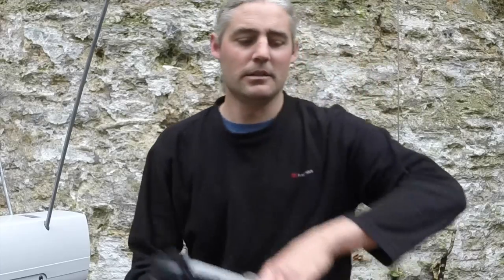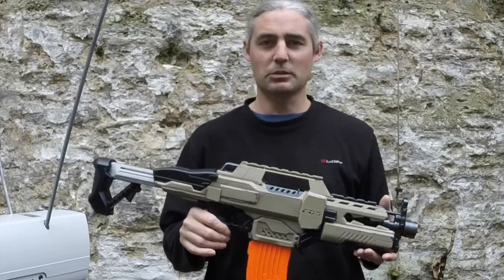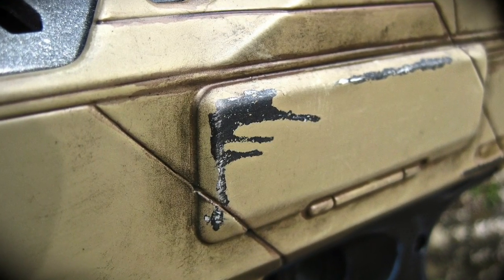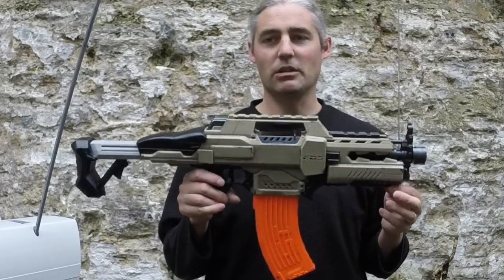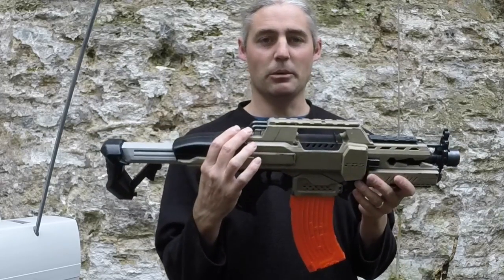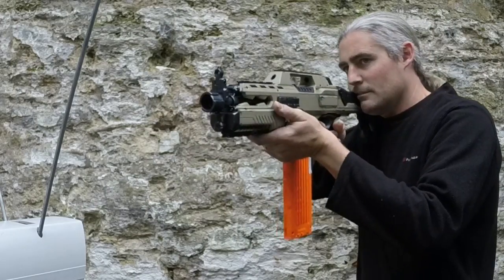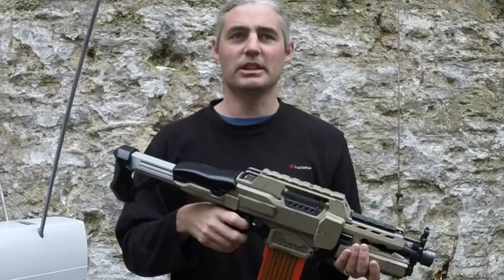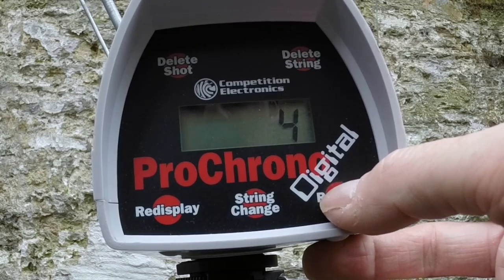"Smooth Operator" Rapidstrike Mod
Something a bit different, a Mil Sim themed RS, with the usual killer FDS performance but in a coyote tan and weathered package!